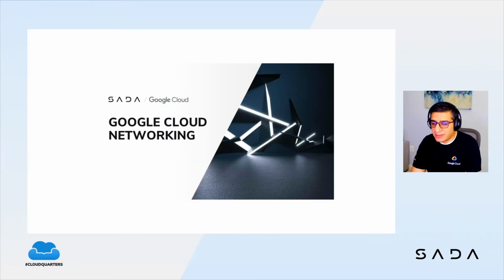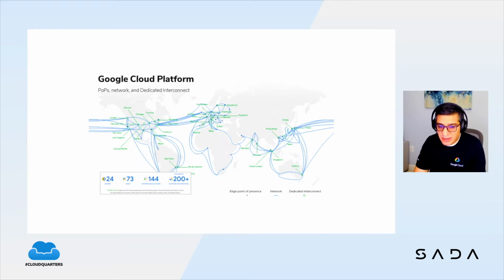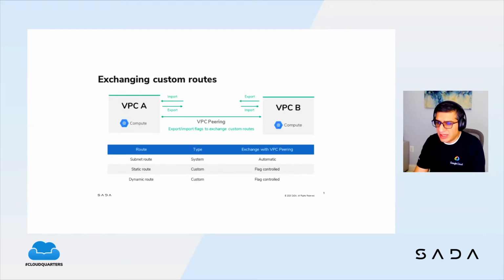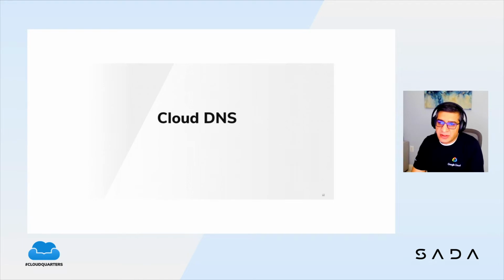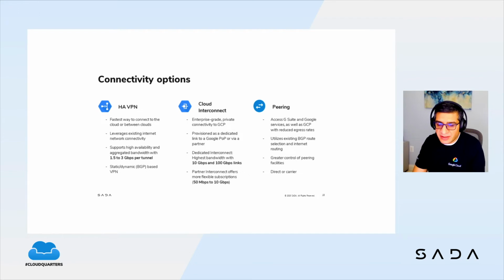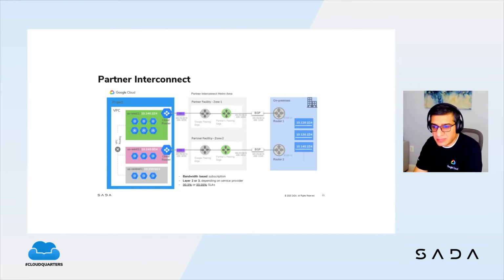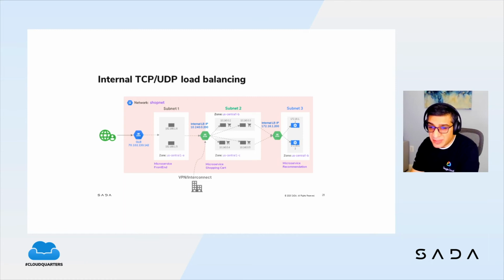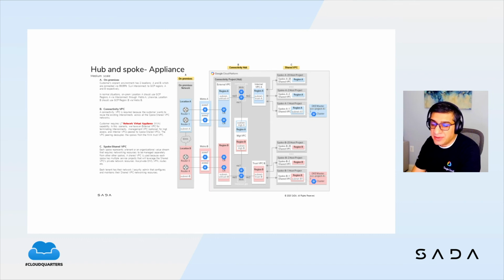GCP GroundSchool : Networking on GCP - Haider Witwit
This session will give you an  overview of the fundamentals of Google Cloud networking. Topics discussed will include Google Global Network, Virtual Private Cloud (VPC), Cloud DNS, Hybrid Connectivity, and Cloud Load balancing.